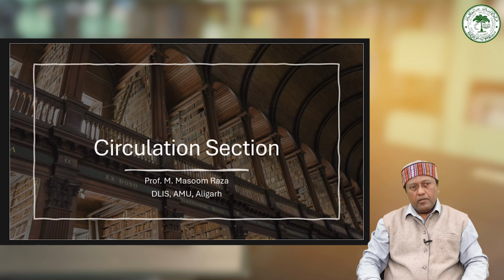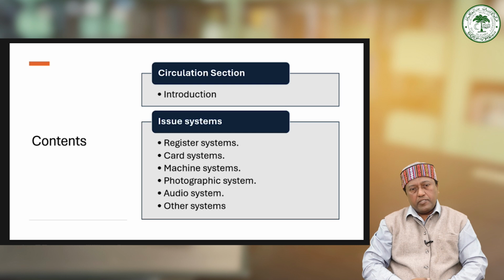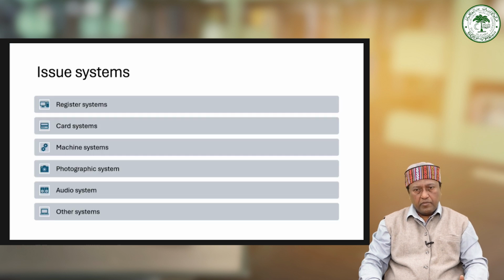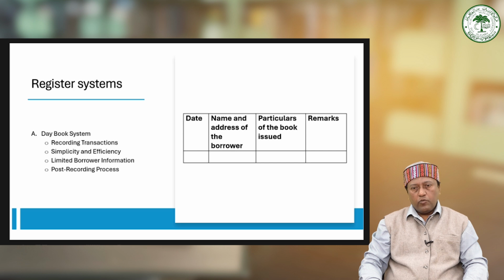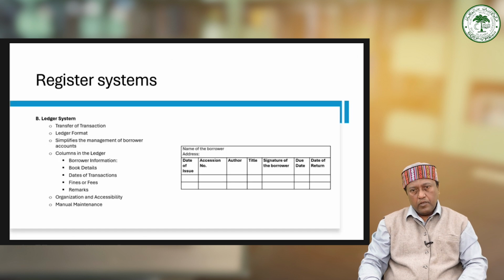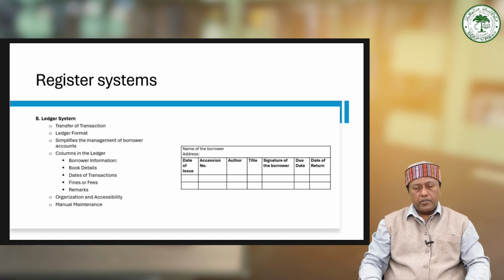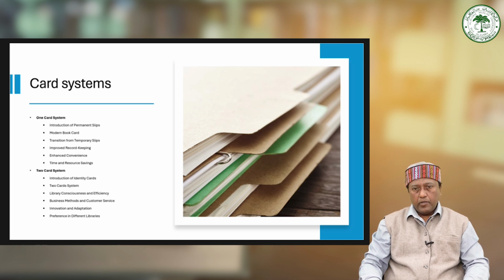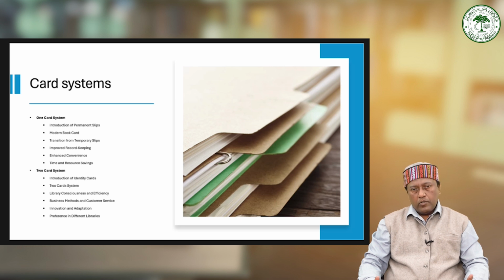Circulation Section - IV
Different systems for issuing library materials and maintaining registers.